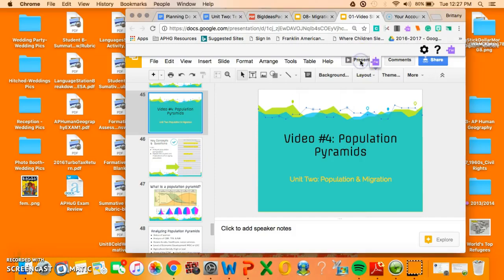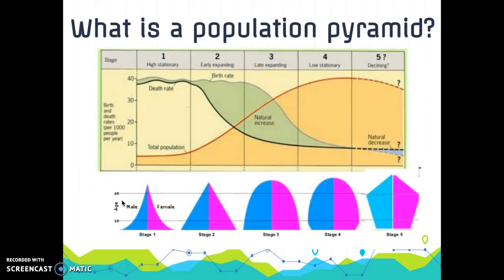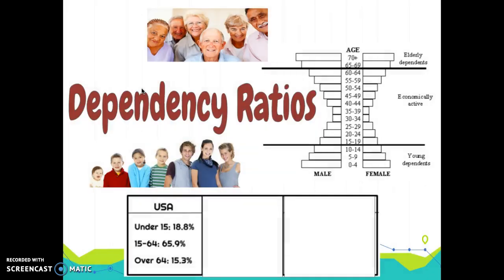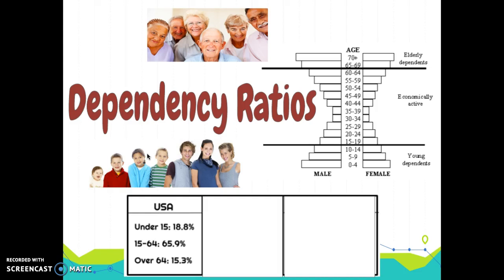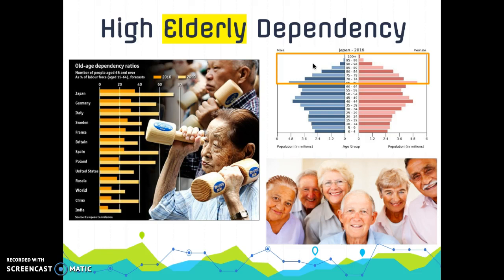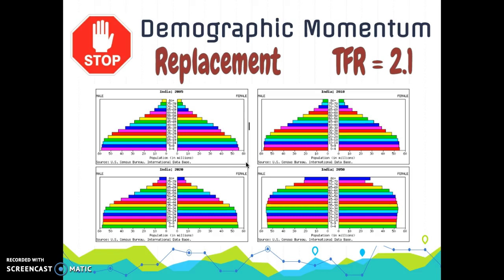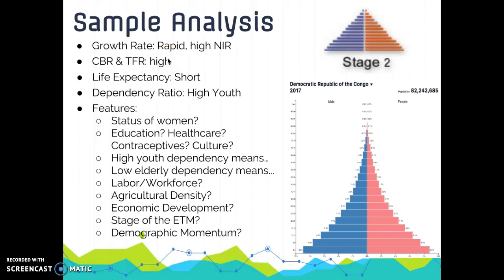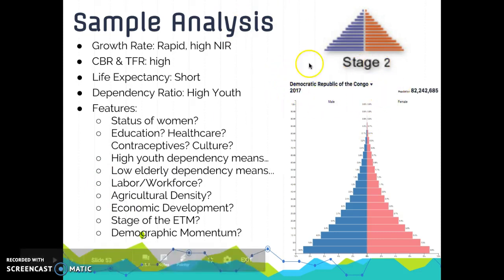U2: Video #4. Population Pyramids